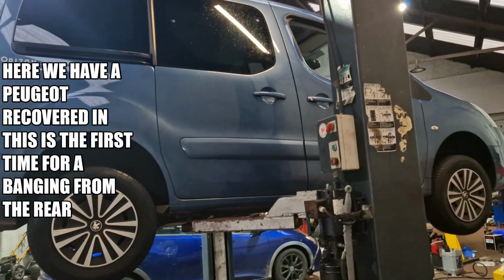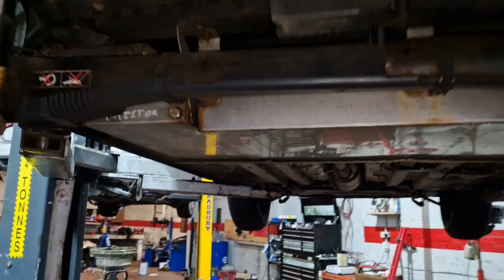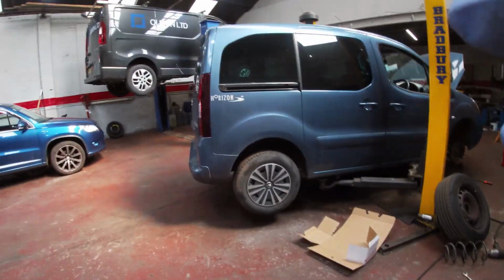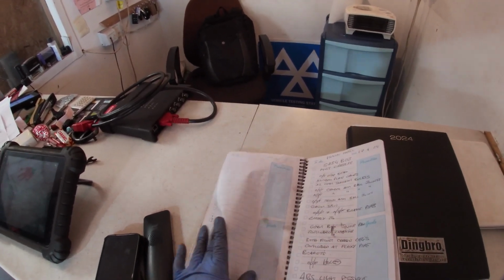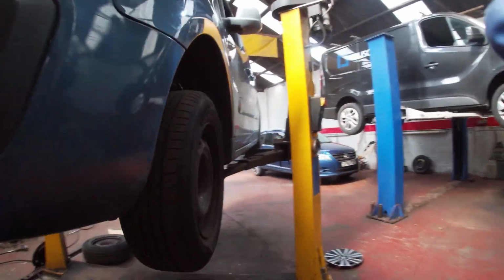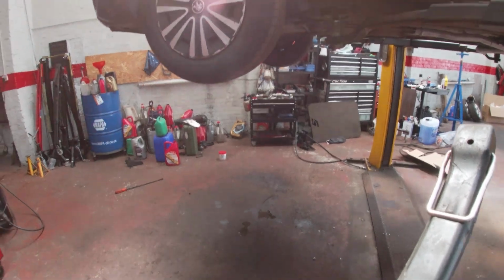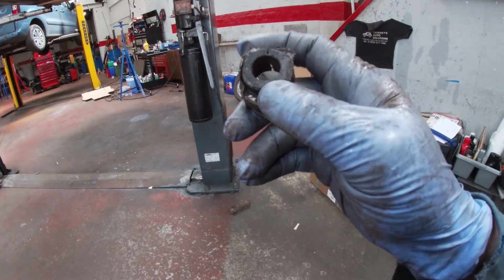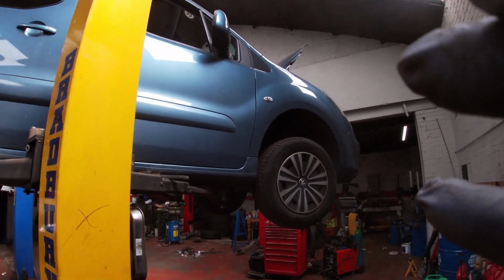PEUGEOT PARTNER HORIZON KNOCKING NOSIE INSPECTION AND REPAIRS EXHAUST FABRICATION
Hi and welcome to the channel here we have a little Peugeot partner witch is an adapted vehicle with a wheel chair ramp in then rear so some under carriage items including the rear floor and exhaust and fuel tanks have all been modified so off the parts shelf are sometimes not an option so lets see how we get on and we may need to fabricate an exhaust so we shall have to break out the welder so lets see how we get on and if you liked the video please subscribe and have a great day